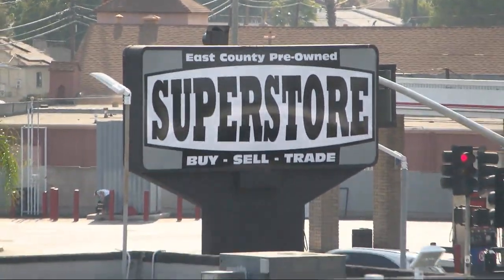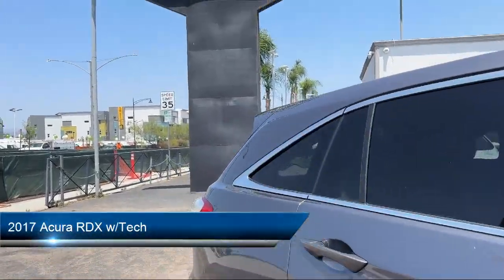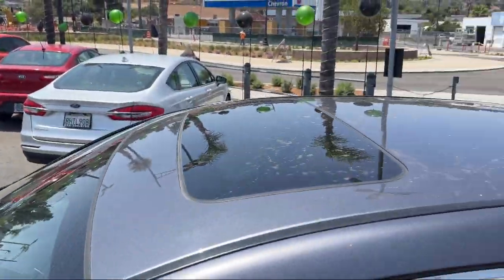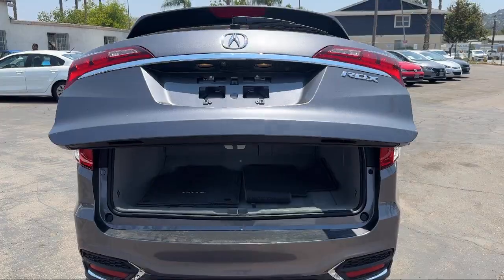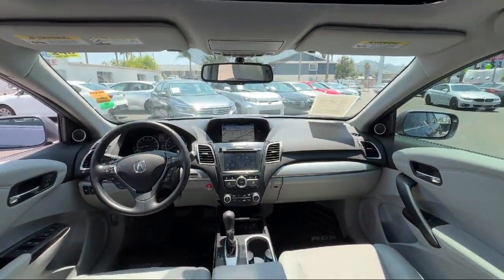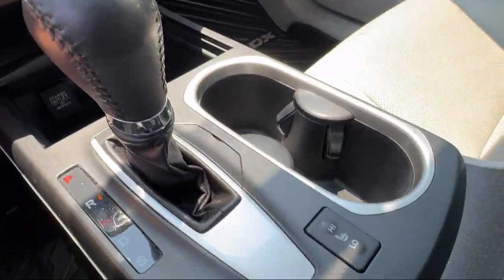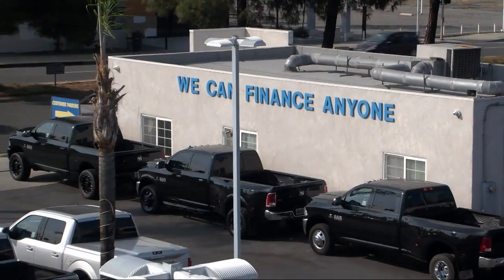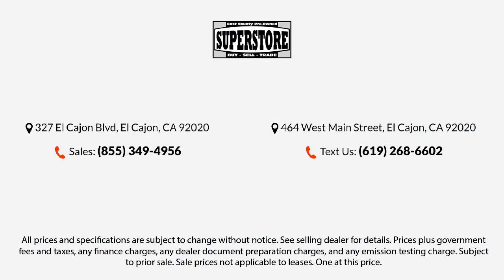2017 Acura RDX w/Tech San Diego Carlsbad National City Chula Vista Alpine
2017 Acura RDX w/Tech Stock Number: 240957 Vin:5J8TB3H55HL000953.

327 El Cajon Blvd.